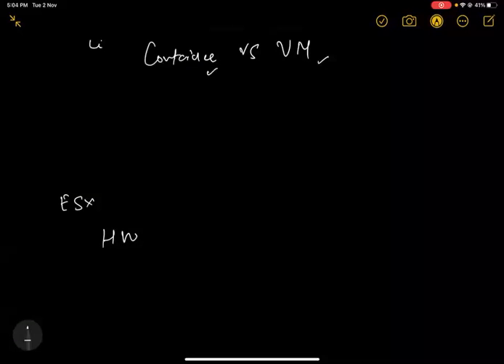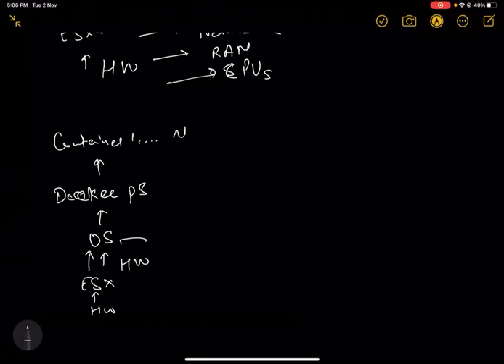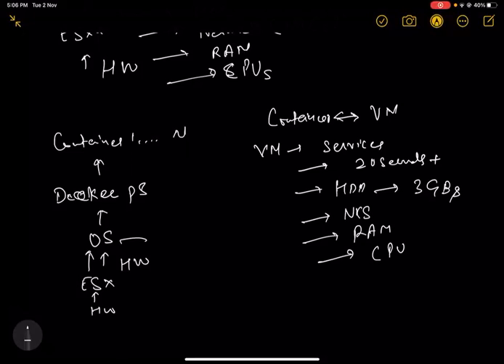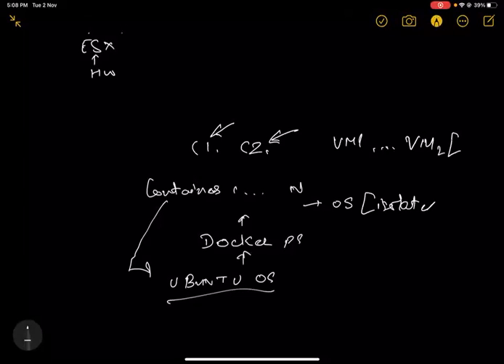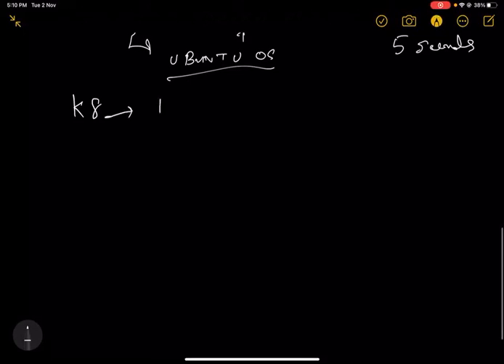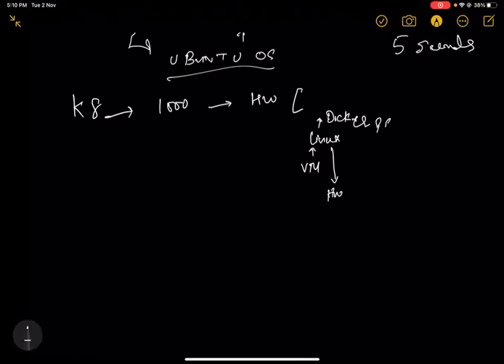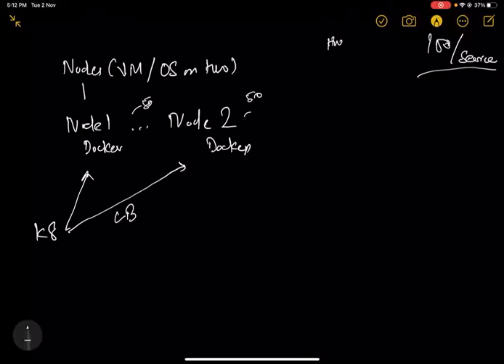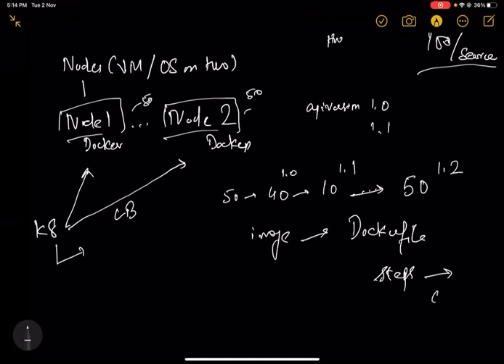Kubernetes introduction- Theory